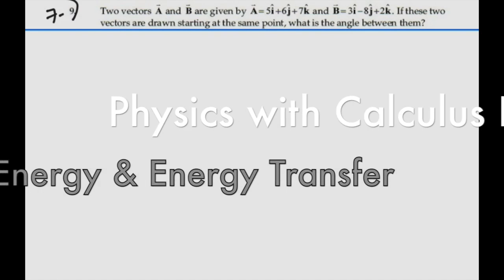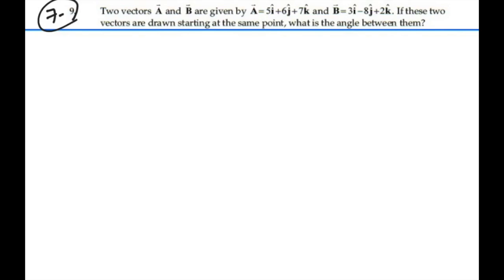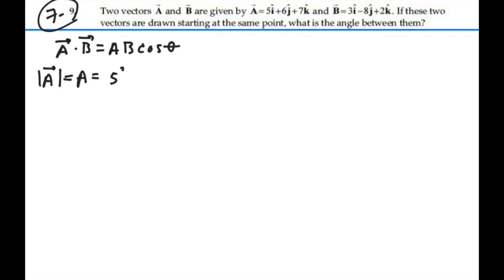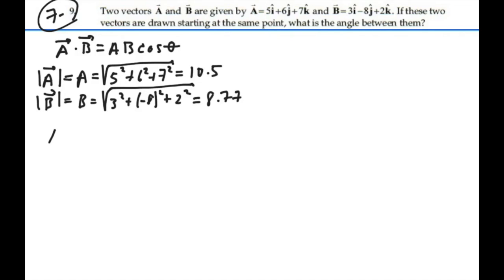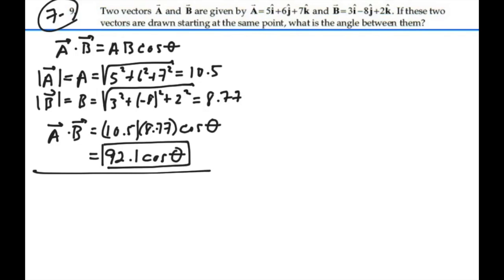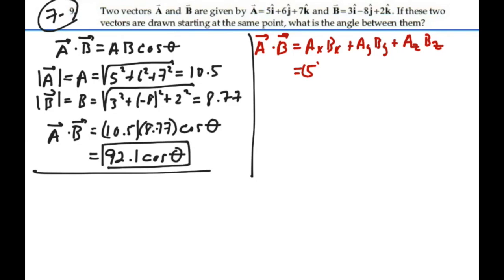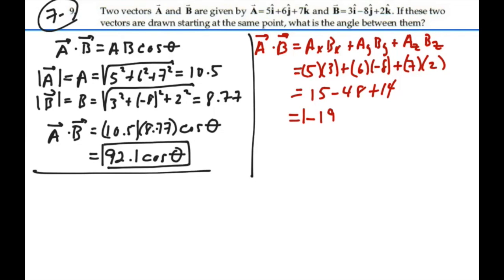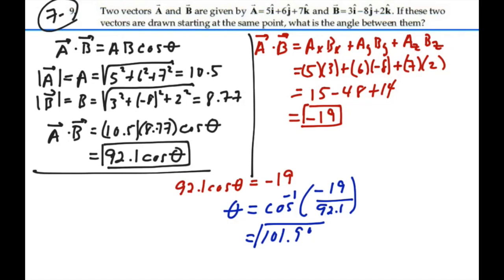Energy & Energy Transfer_ Prob 07-09